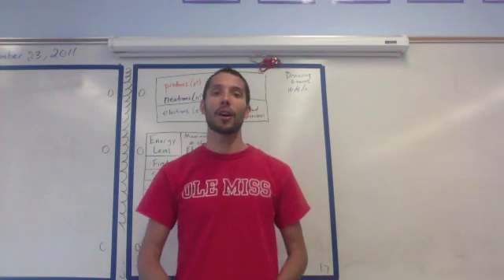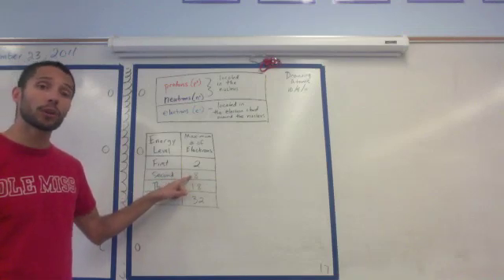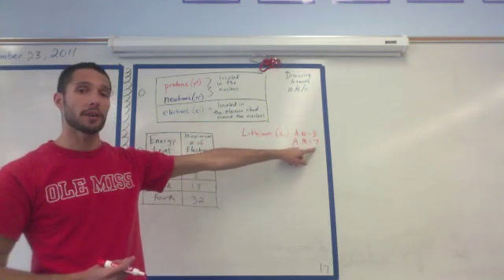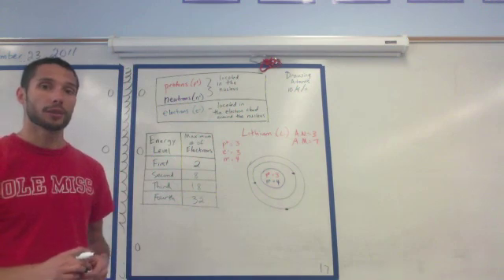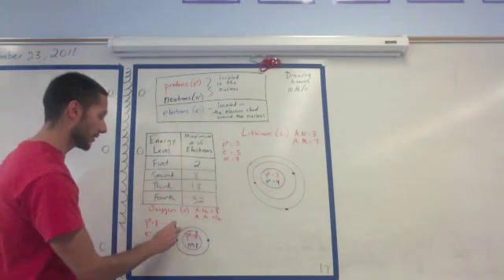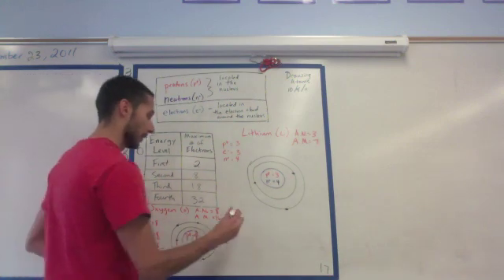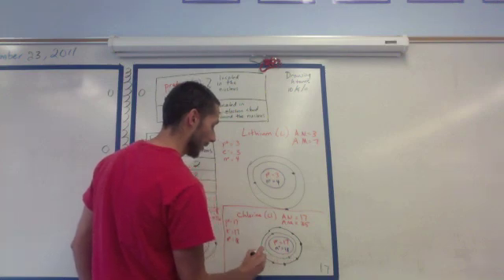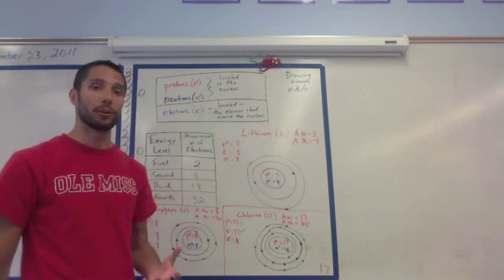Drawing Atoms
The purpose of this lesson is to explain how we use information from the periodic table to draw atoms based on Bohr's model of the atom.